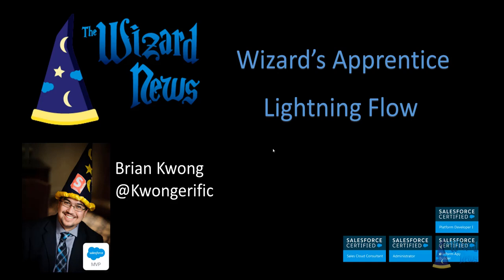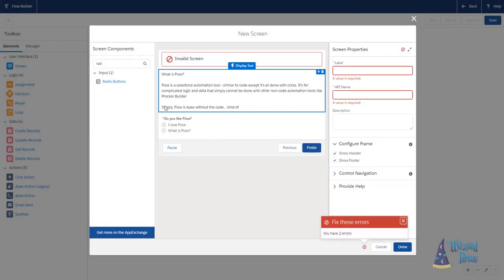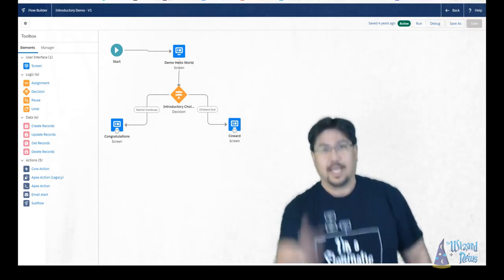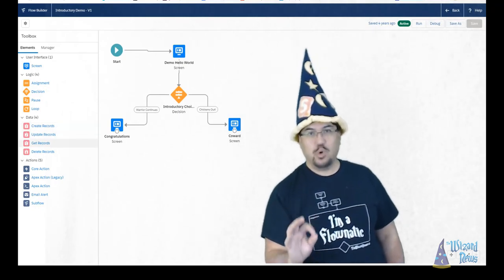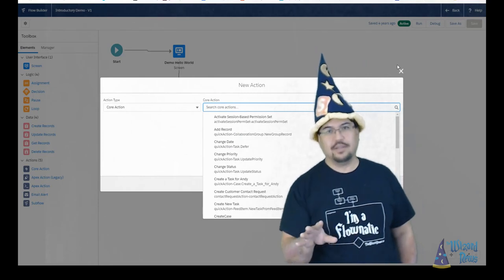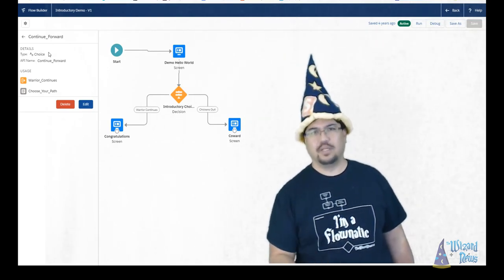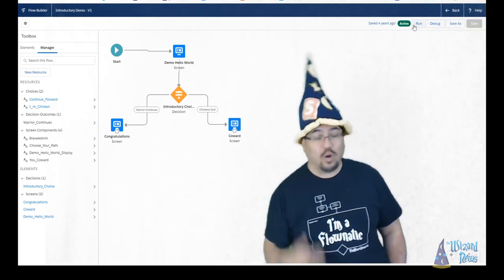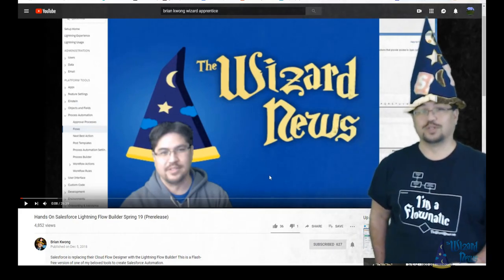Lightning Flow Builder Overview Wizard Apprentice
Lightning Flow Builder is an automation tool within salesforce.com CRM. It's a declarative, clicks not code, tool that can perform both fully automated and custom user interface interactions within the Salesforce platform.

Previously, the Flow used the Cloud Designer which has since been replaced with the new Lightning Flow Builder

Support Me